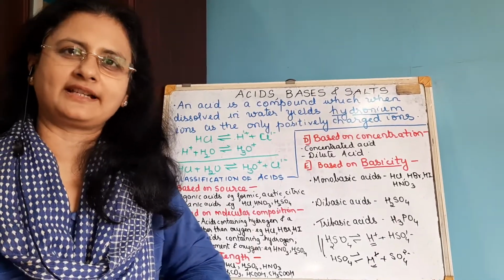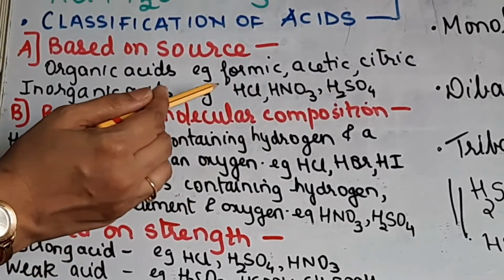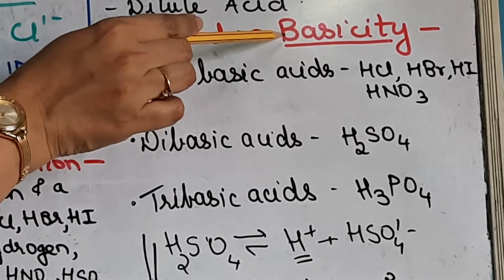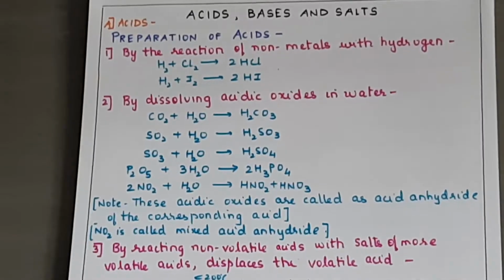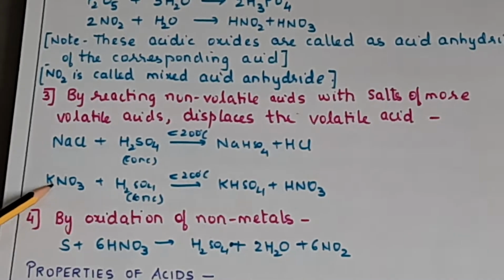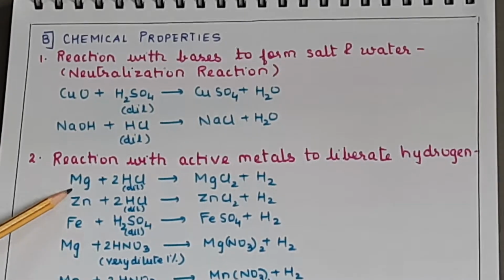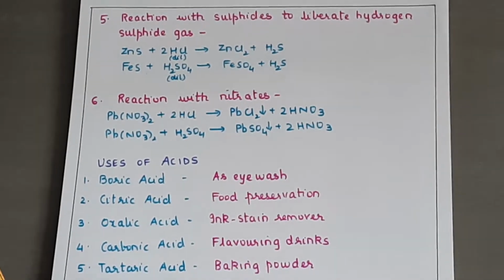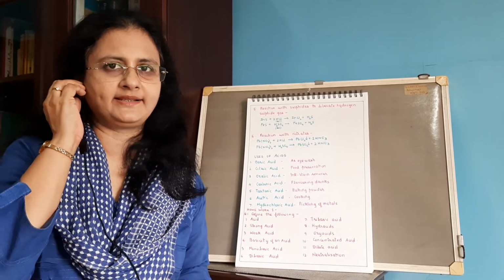Acids, Bases and Salts